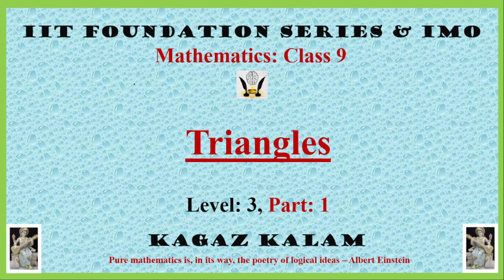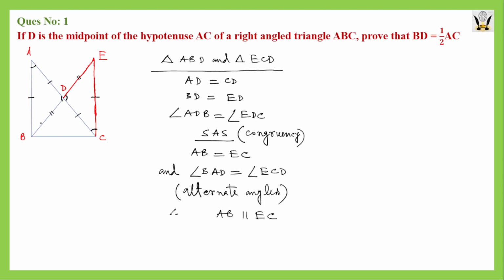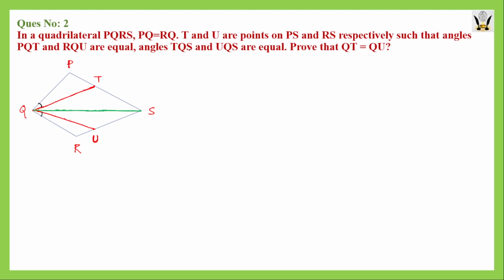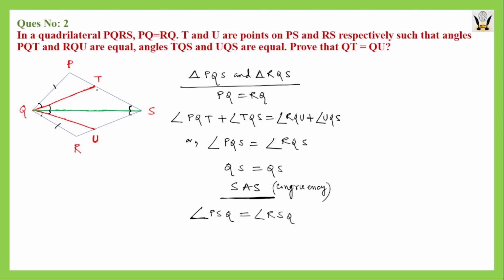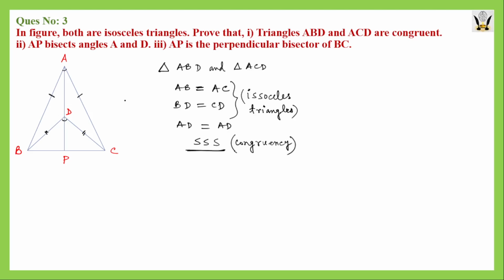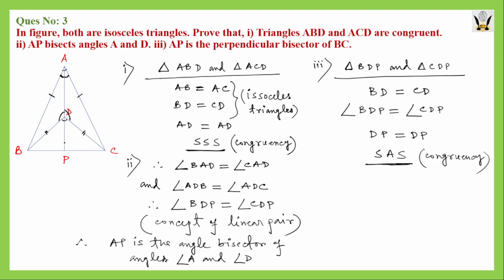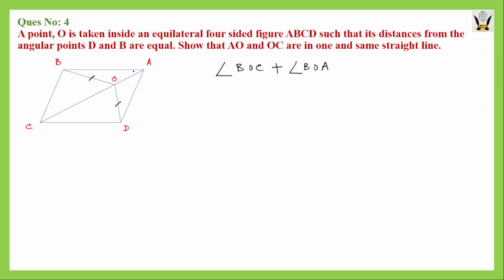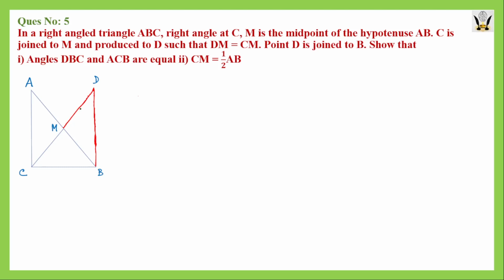Triangles Class 9: L3, P1 | Congruent Triangles | IIT Foundation Series | Math Olympiad | R D Sharma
In this video, we'll be discussing triangles, properties of triangles and congruent triangles. This video is part of the IIT Foundation Series, which is a series of videos designed to help you understand and learn basic and advanced concepts in Mathematics.

If you're a student in class 9 or a beginner in Mathematics, then this video is for you! We'll be discussing triangles, properties of triangles and congruent triangles and providing examples to help you understand and learn this important concept. Make sure to check out the other videos in this IIT Foundation and Math Olympiad series to continue your Mathematical journey!

Triangles and its properties class 9
Triangles and its properties class 9 icse
Triangles and its properties class 9 cbse
Triangles and its properties R D Sharma